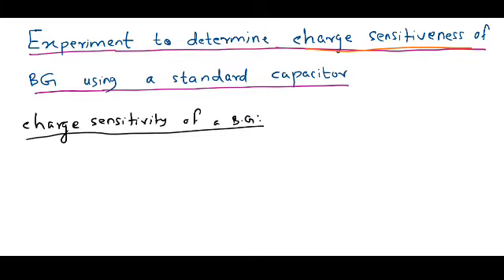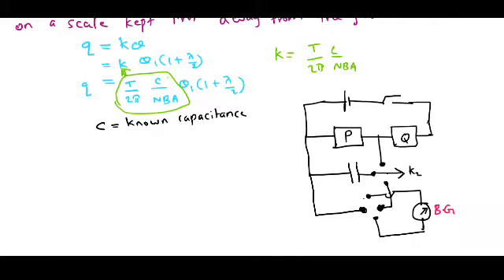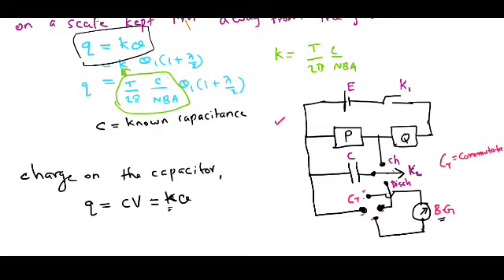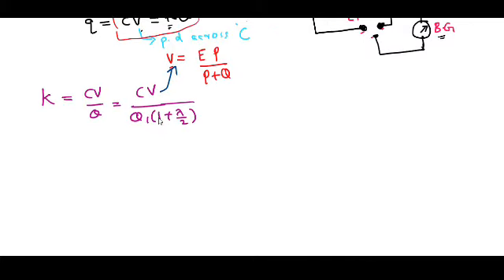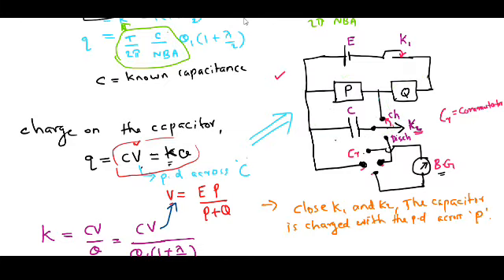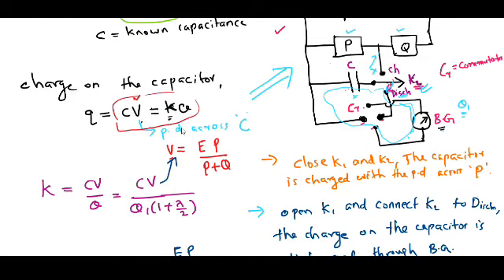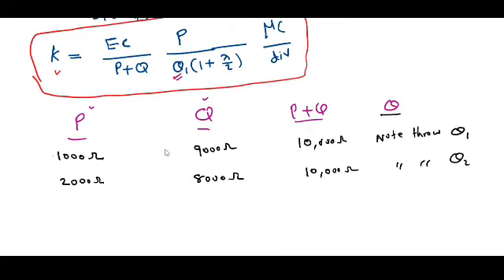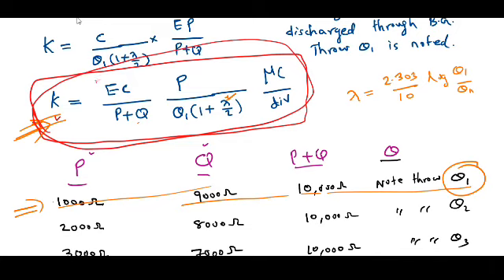Experiment to Determine Charge Sensitiveness of BG Using Standard Capacitor |Lec 8|Transient Current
Explained the experiments to measure the Charge Sensitiveness of a Ballistic Galvanometer Using a Standard Capacitor.